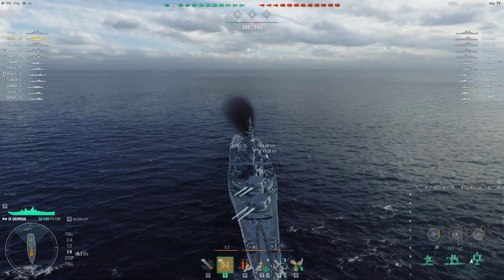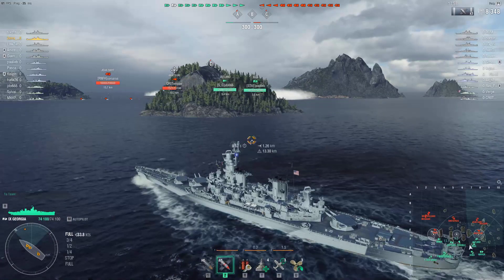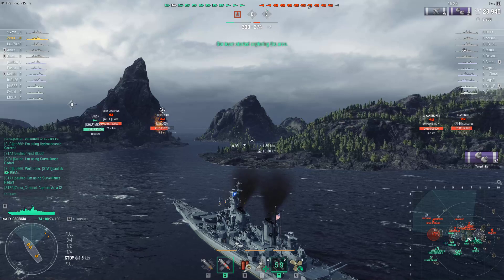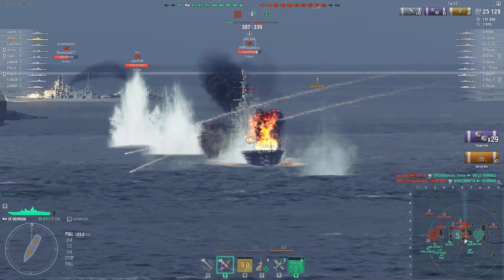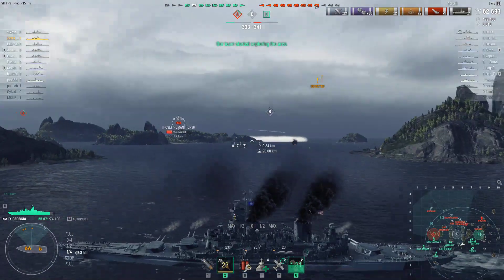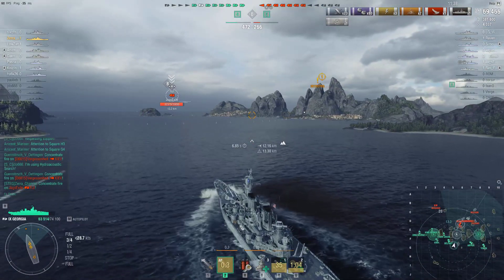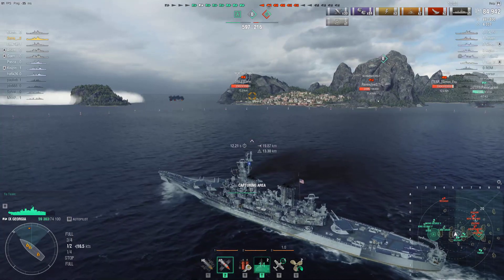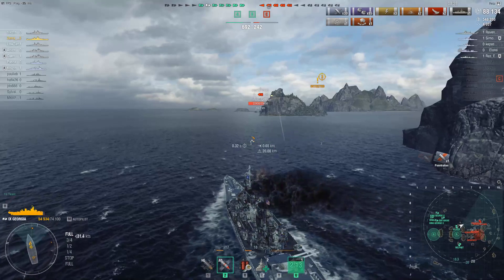USS GEORGIA- Most Fun BB in the game !- Enjoy